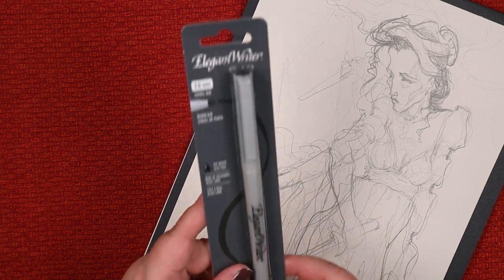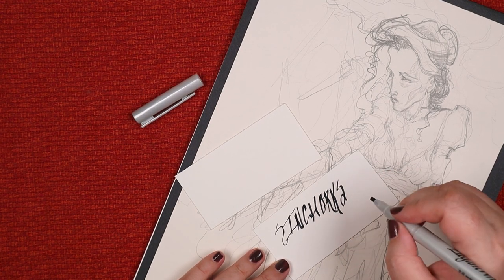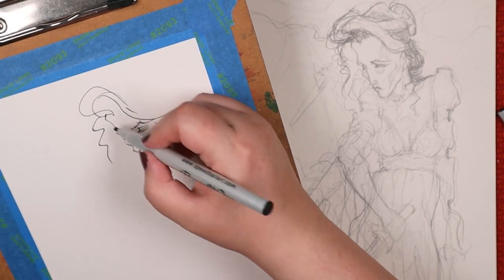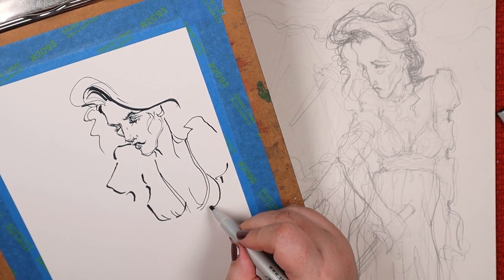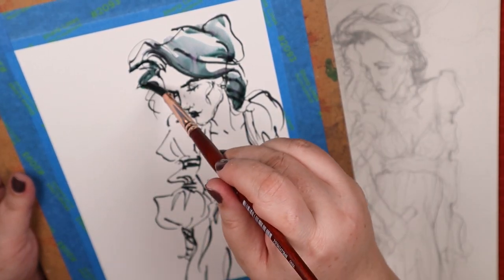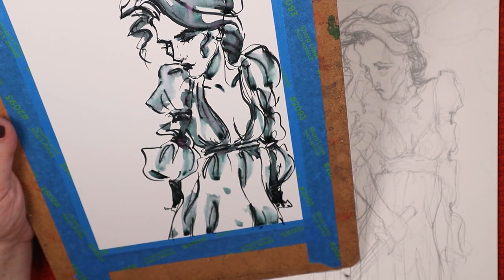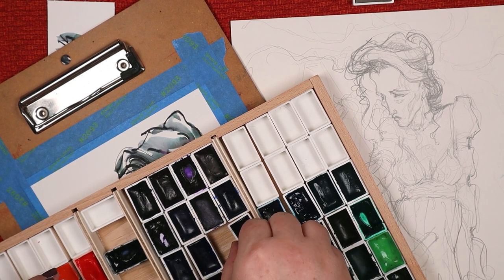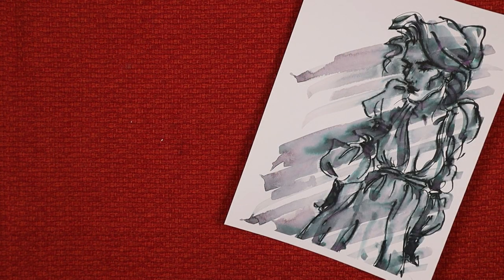ART SCREW UP: It Was All Peachy Keen Until... [Featuring Speedball's Elegant Writer]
Watch as Irene tries out a cool pen, makes a rookie mistake, runs out of excuses, and wonders if there’s a place for tears in art.

~ Tools & Materials ~
Speedball Elegant Writer
Arches Hot Pressed Paper
Princeton Neptune 8 Round Brush